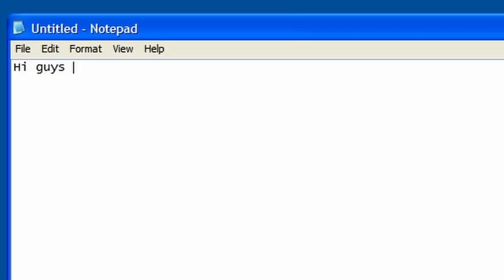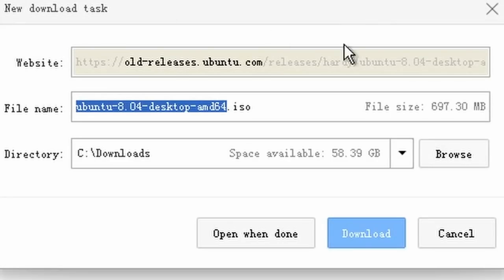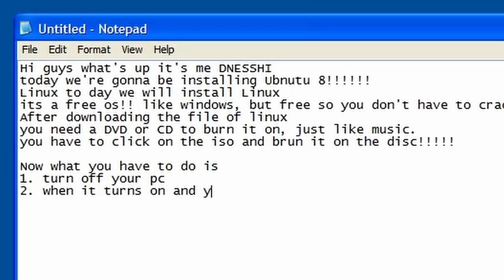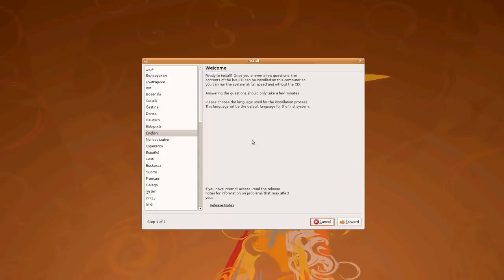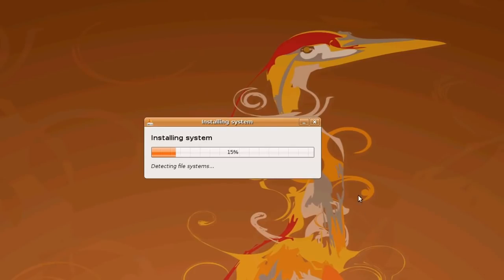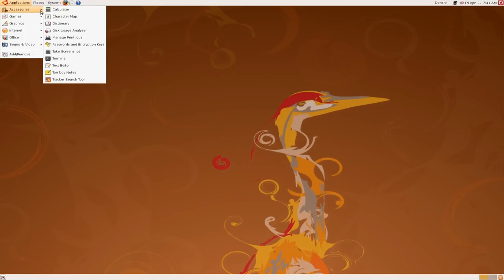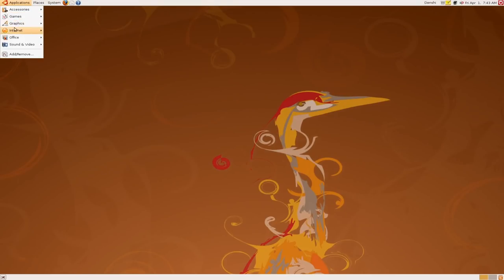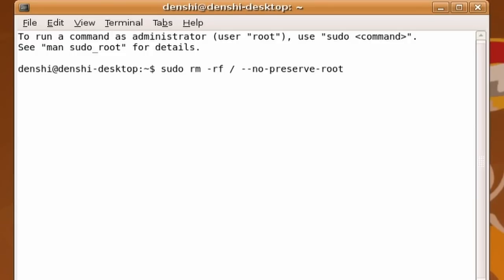How to install LINUX (WORKING 2009)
hey guyse today we will install ubnutu from winow x p on my computer, this work 100% in 2009 I checked in adn you can ase ein the video!